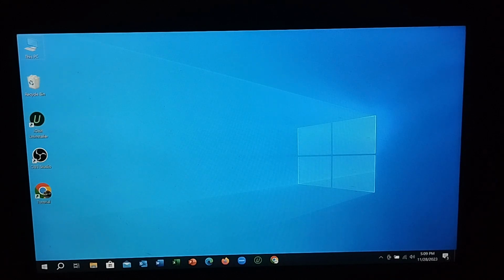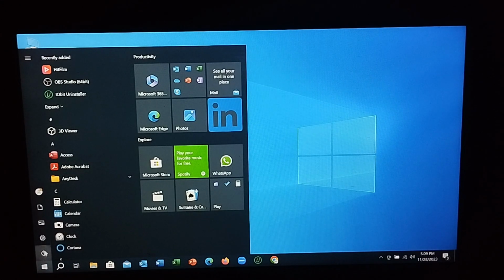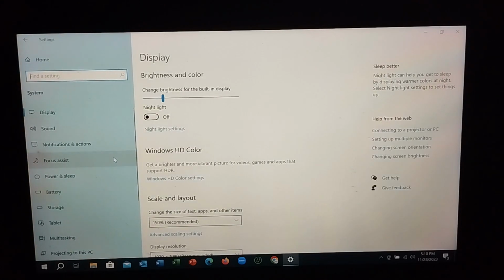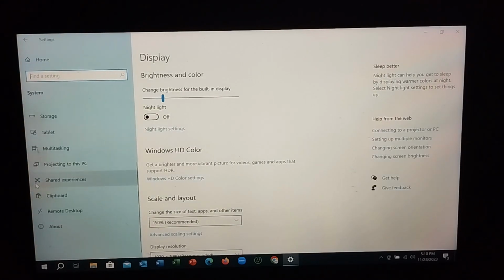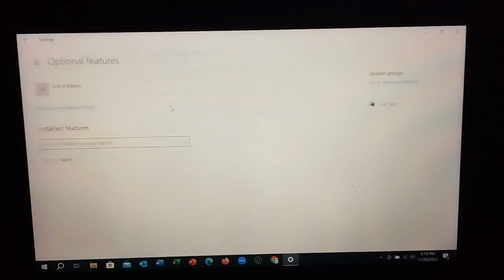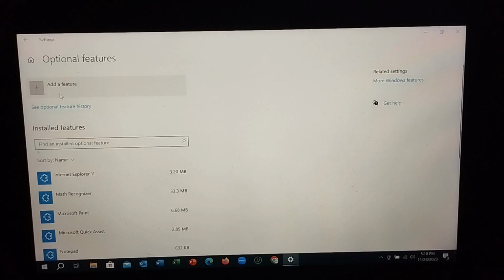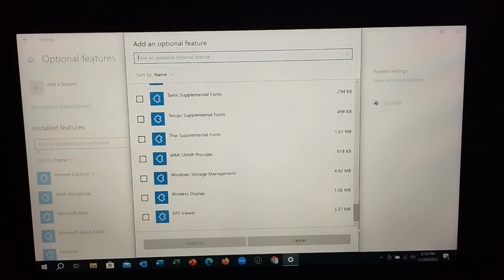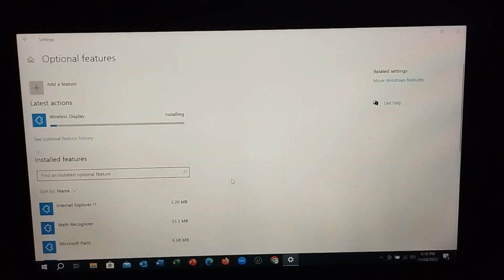How To Install Wireless Display in Windows 10 (PC/Laptop)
How To Install Wireless Display in Windows 10